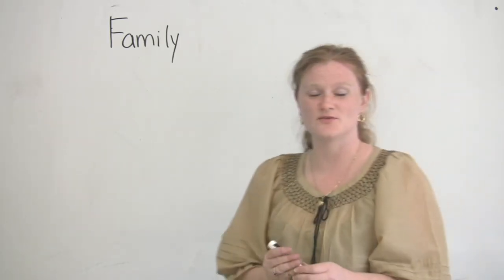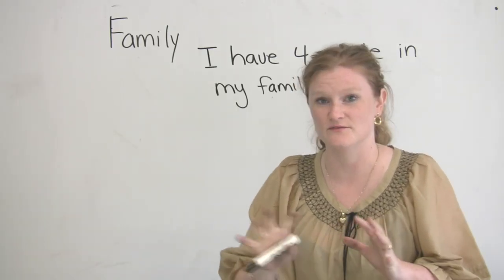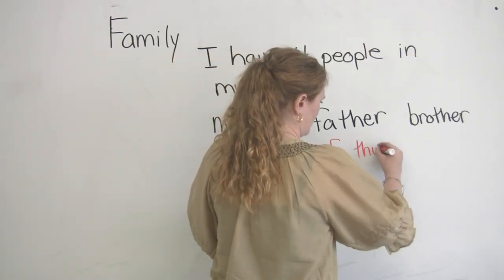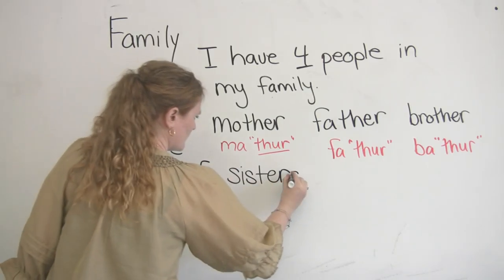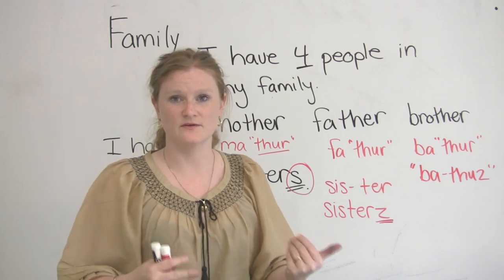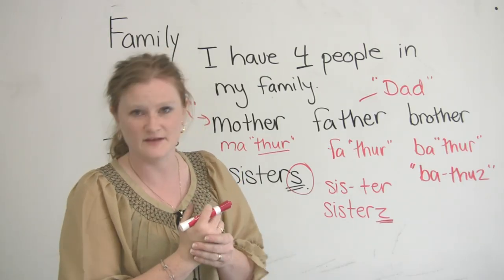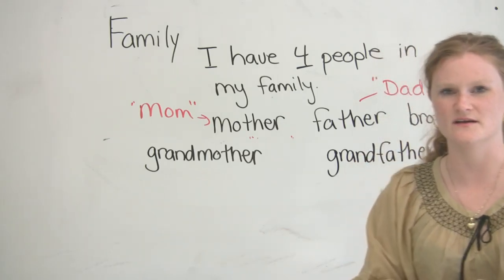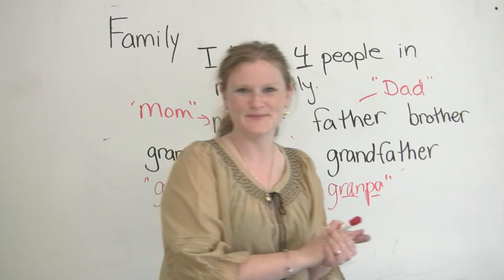Speaking English - Talking about Family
Learn how to talk about your family in English, and not sound like a child! I cover vocabulary and pronunciation. Take a test to see if you've understood the lesson